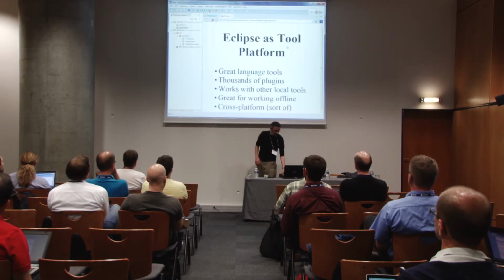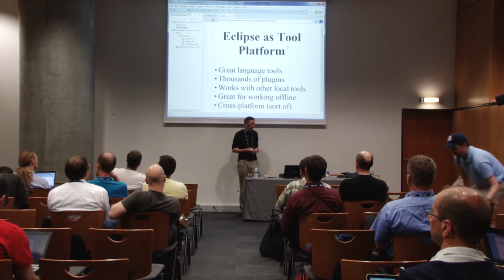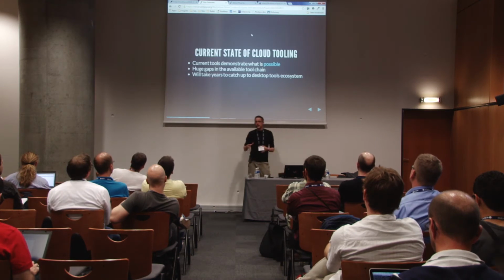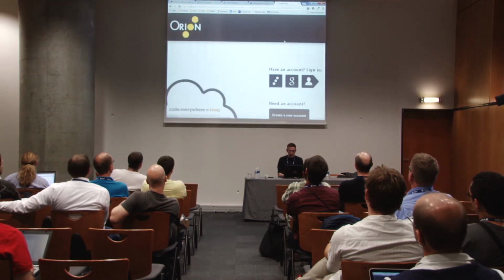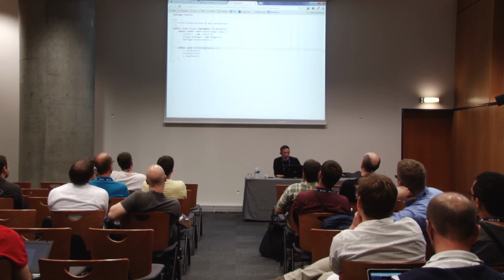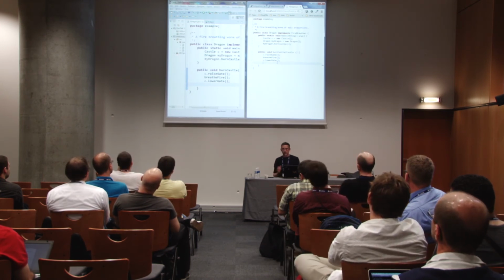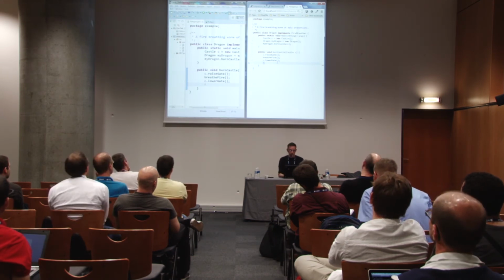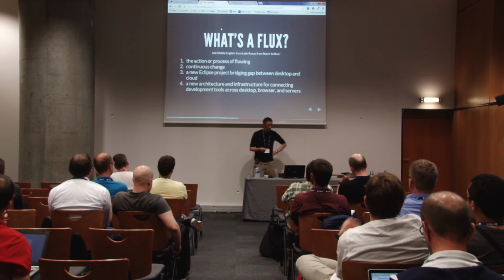Connecting developer tools across desktop and web with Project Flux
In recent years there has been a steady migration of tools to the web, starting with bug trackers and other collaboration tools. More recently core coding tools have started moving to the web as well, with the rise of web code editors such as Eclipse Orion. However when developers make this leap to web-based tools, they must leave behind their existing tools because there is no way to for tools on the web to connect back to tools on the desktop.

This talk introduces Flux, a new project that aims at bridging this gap between existing desktop-class IDEs and future cloud-based developer tooling. It is built around a new cloud-based architecture for developer tooling that integrates with todays desktop IDEs (like Eclipse, IntelliJ, or even Sublime Text). This new architecture takes existing IDEs explicitly into account, but allows developers to move towards cloud- and browser-based tooling at the same time. It provides, for example, real Java reconciling and compilation information, content-assist and navigation support in the browser, in real-time, without forcing developers to discard their desktop IDEs.

The talk explains the architecture behind this new project and shows several live demos using the latest prototypes and alpha versions implemented so far.